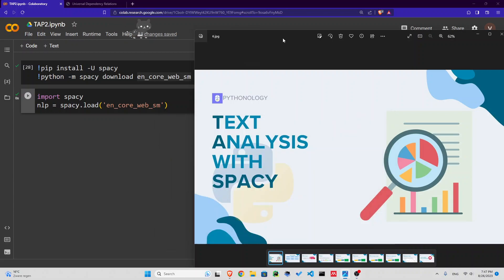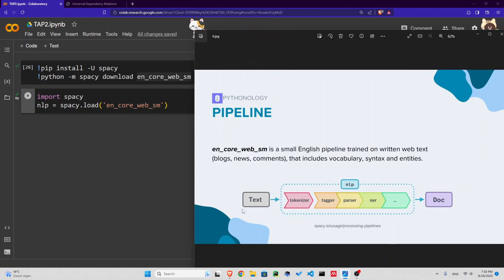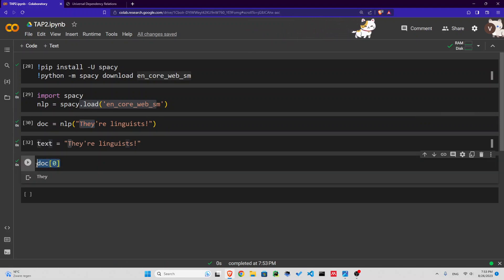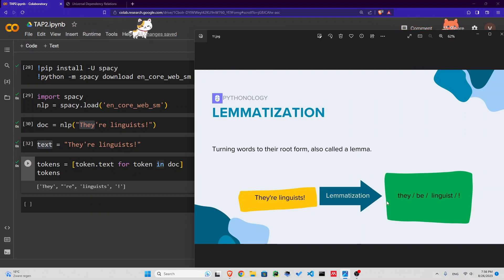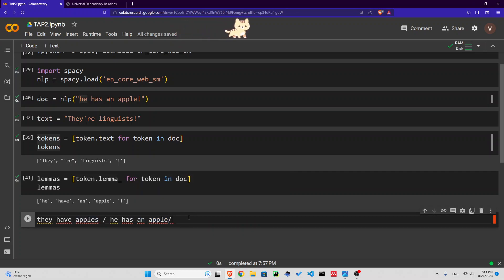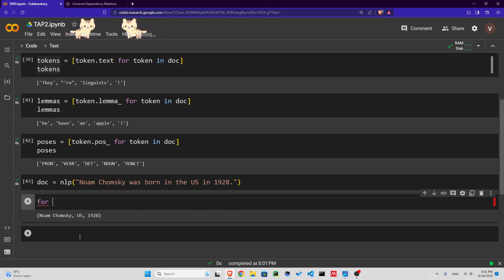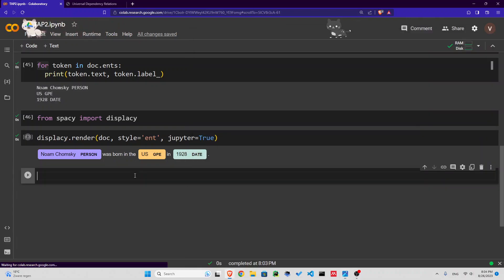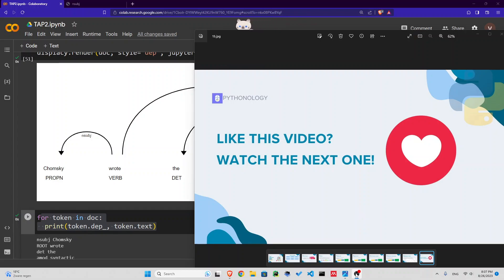Text Analysis with Python: Intro to Spacy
Learn how to use Spacy to do common NLP tasks such as Tokenization, Part of Speech Tagging, Named Entity Recognition, Dependency Parsing, and Lemmatization!